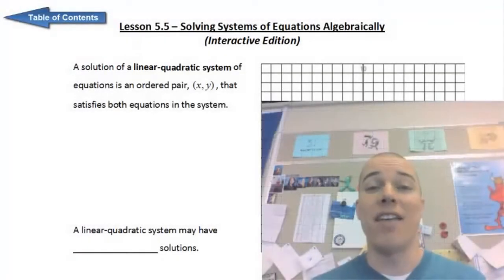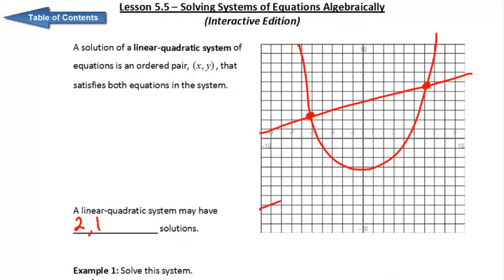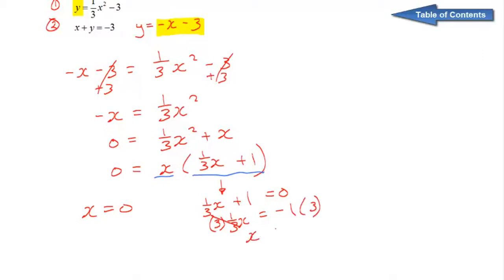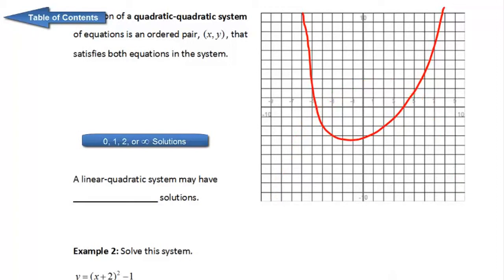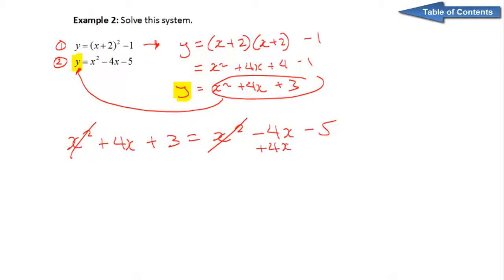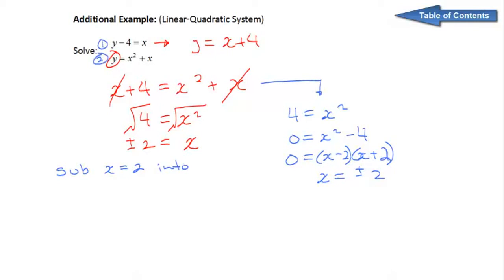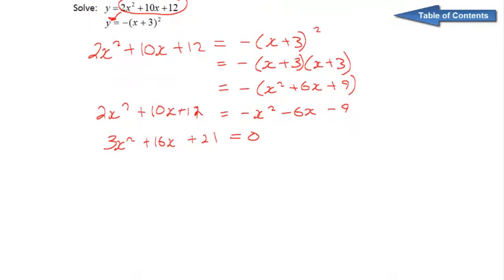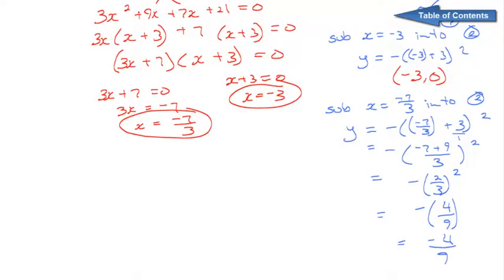System of Equations Lesson Video - ScreenChamp Finalist 2013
** YouTube limits the interactivity of this particular video. If you would like to view the full version--including a table of contents and quiz--please view it on screencast.com

Submitted by: Graham Johnson
Audience: Pre-Calc 11 Students (also demo for educators of what Camtasia can do!)
Description: To create an interactive lesson for students to better engage them and provide a differentiated instructional video. In addition, I wanted to gather feedback for future interactive videos.
Category: EDU/Academic

Want to vote for this video to win the People's Choice Award? "Like" it to cast your vote! (Only likes will be tallied; views and dislikes are not counted.)